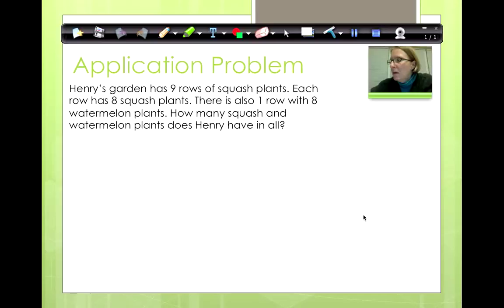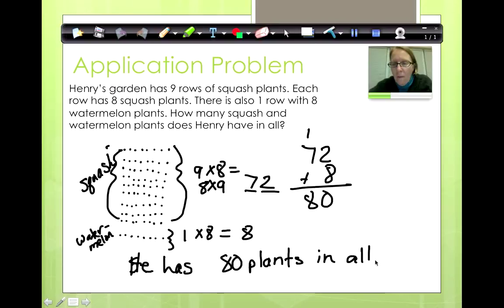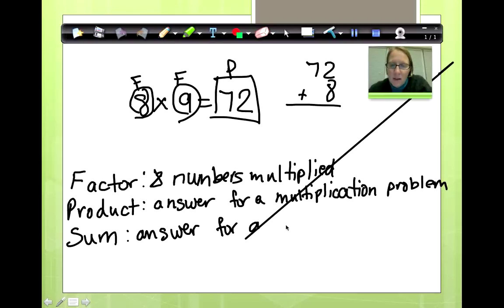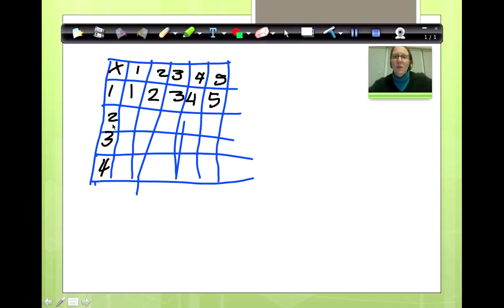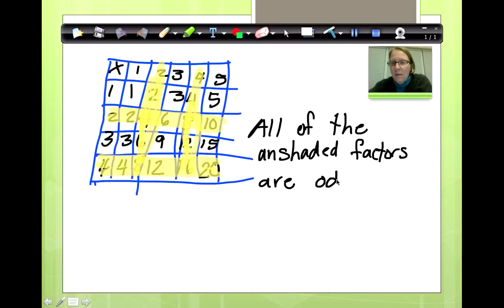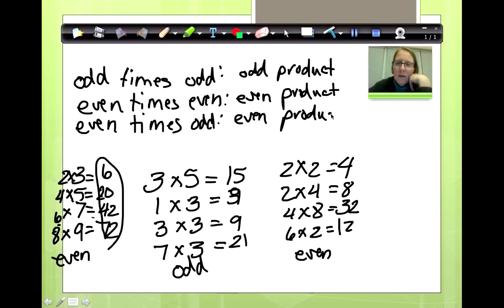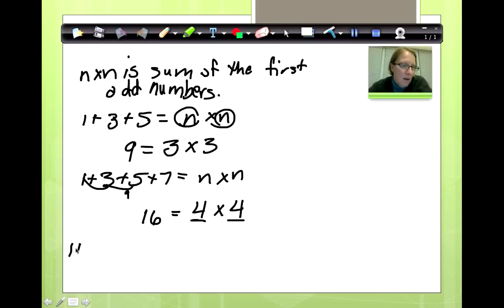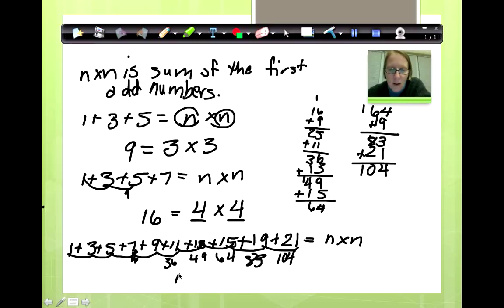NY Common Core 3rd Grade Math Module 3 Lesson 17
ALERT!!! A mistake was caught after this video was published. This video coincided with the Module 3 Lesson 17 HW worksheet. Please note that number 2 d and e on the worksheet do not follow the nxn rule. I stated that 52x52 was 104 which is not a true statement!!! In my class, I simply scratched off these two problems and did not require my students to do them. We also talked about how easy it is to make mathematical mistakes and that even teachers make them! :)